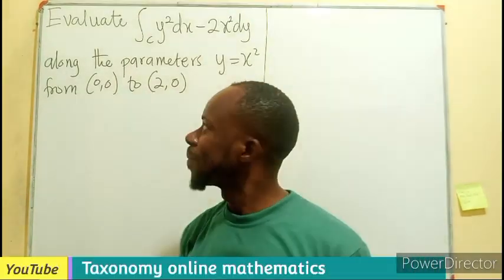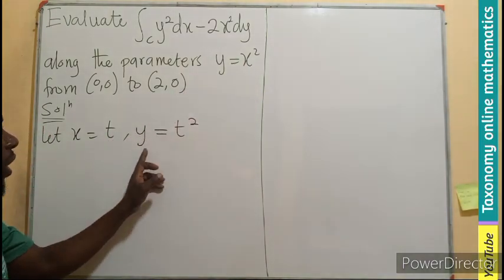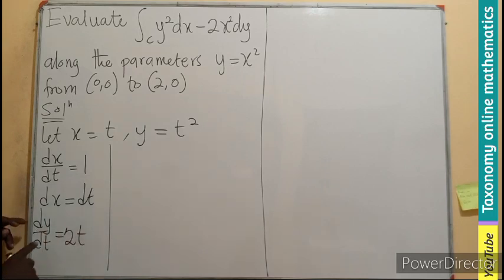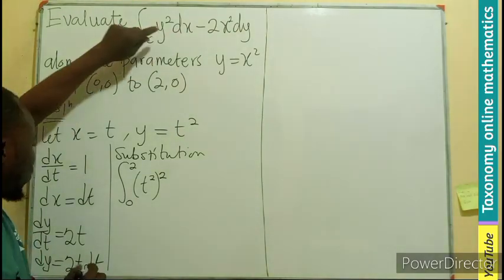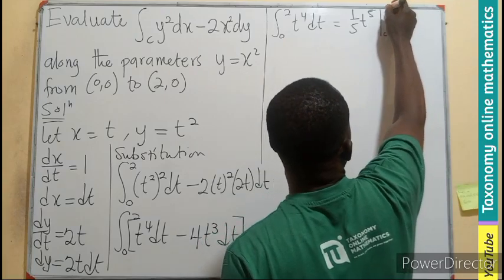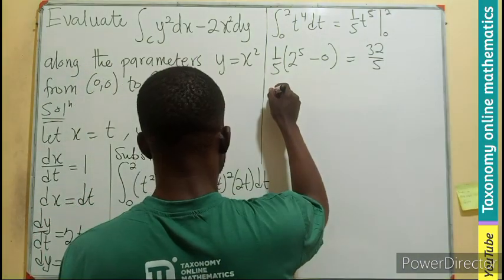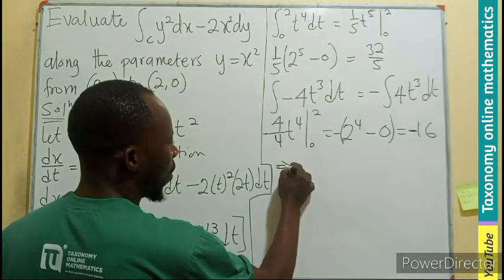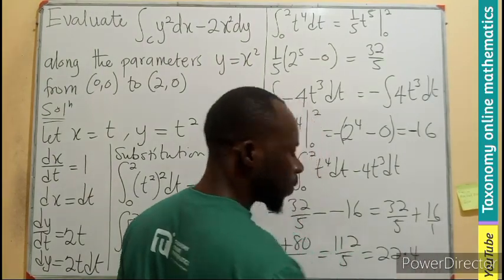Parametric Integration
How to integrate a parametric integration of a curve